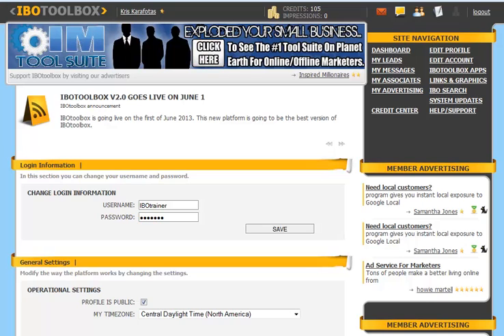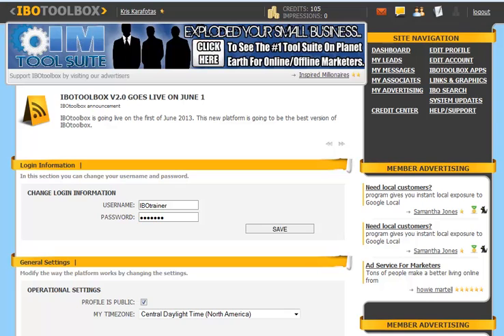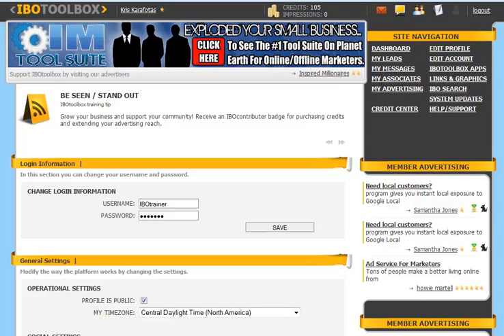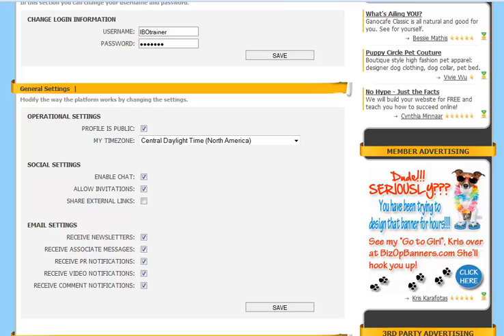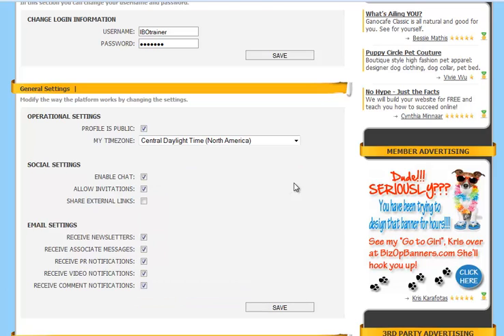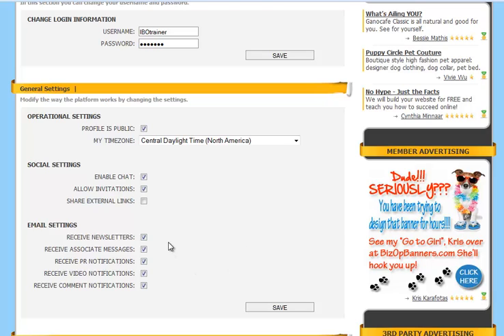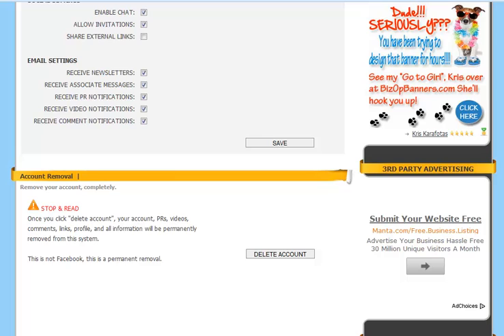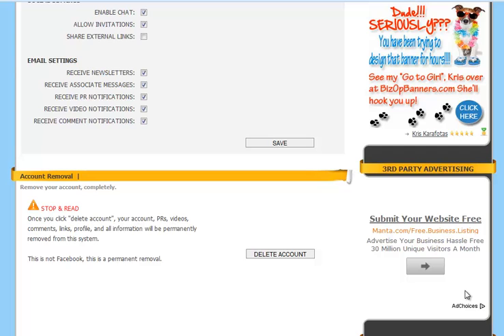IBOtoolbox Training {Account Settings}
In this training video you will learn how to change your account settings.